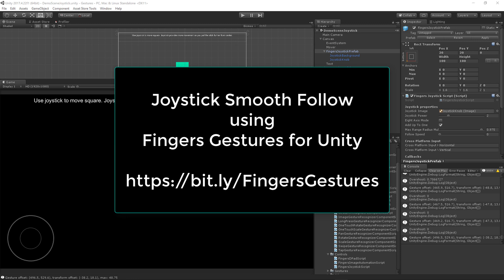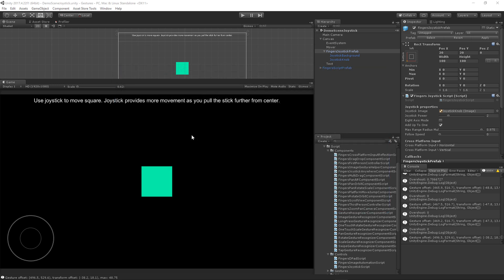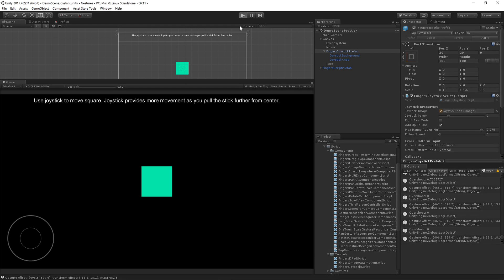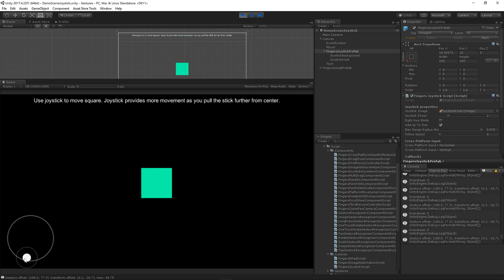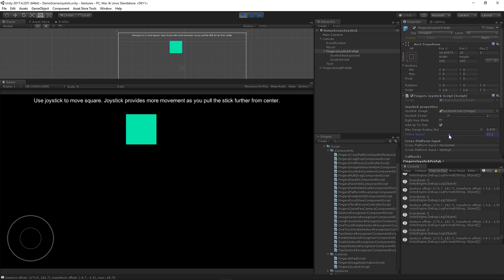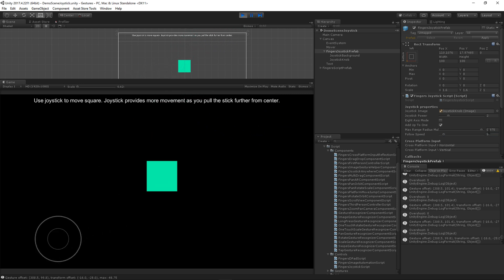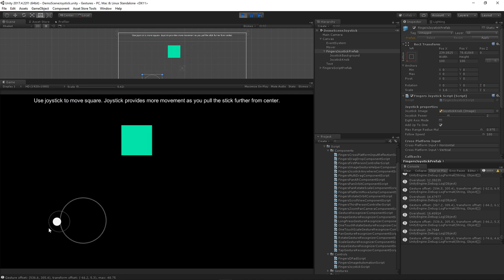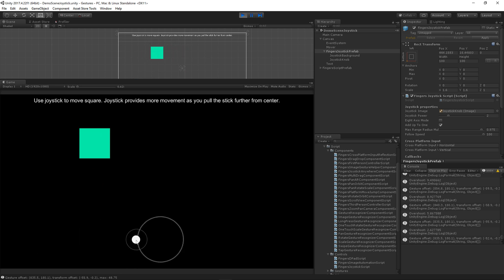Smooth Joystick Follow in Unity with Fingers Gestures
Adding smooth follow to your joystick is super easy with Fingers Gestures for Unity. Simply set a follow speed greater than 0, and the joystick will follow the users finger! Great for letting them lift and pick off right where they were.

- Jeff